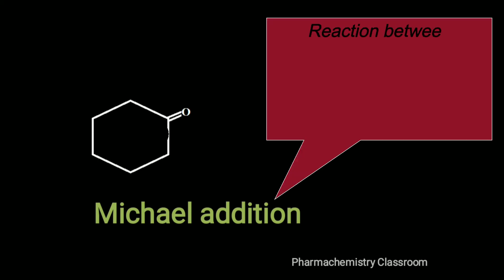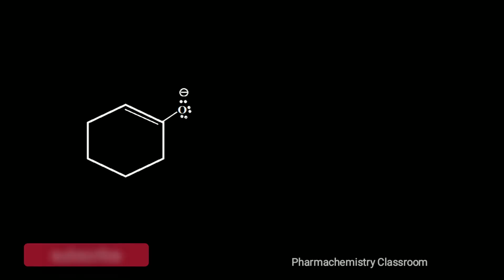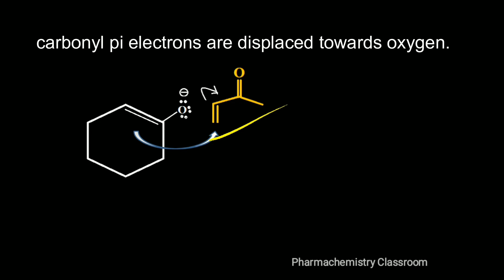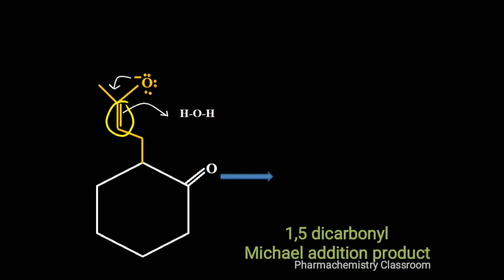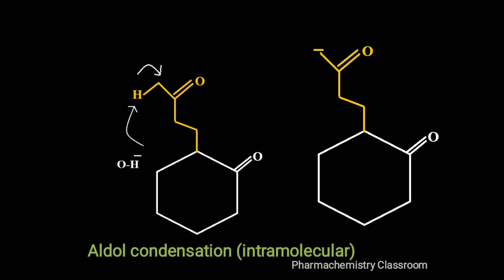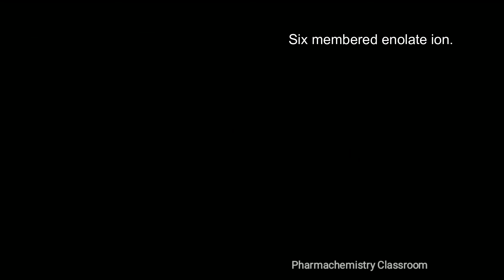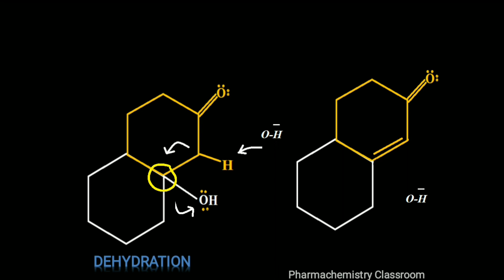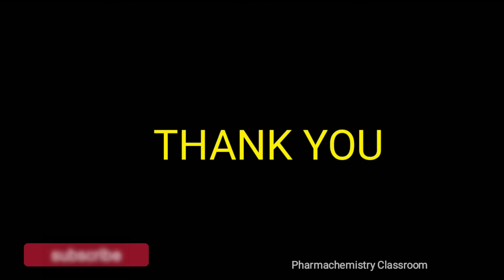Robinson Annulation Reaction Mechanism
Robinson Annulation is a chemical reaction used in organic chemistry for ring formation.

It was discovered by Robert Robinson.